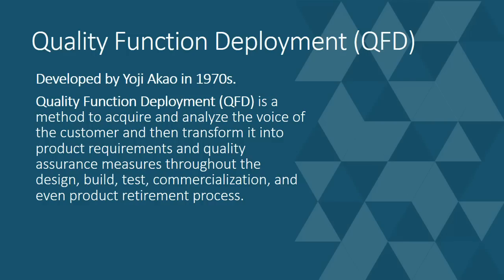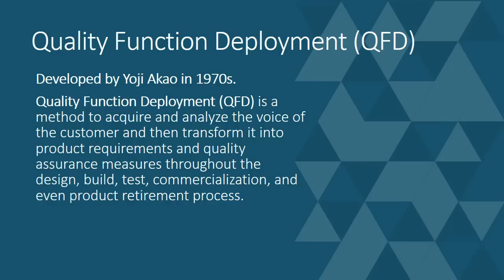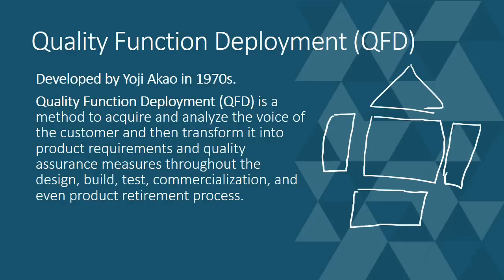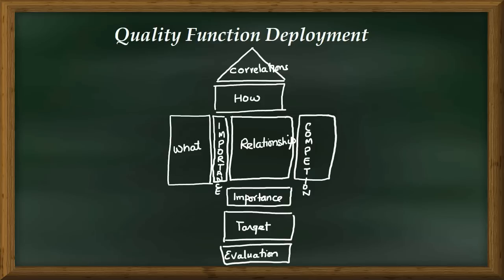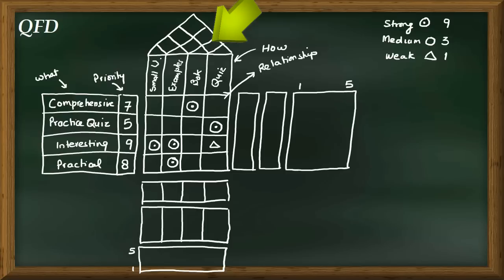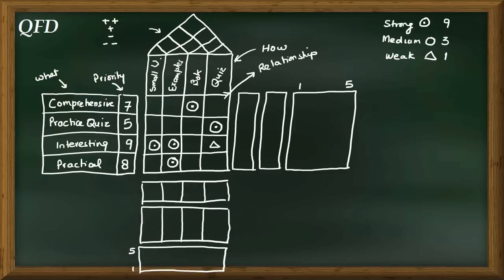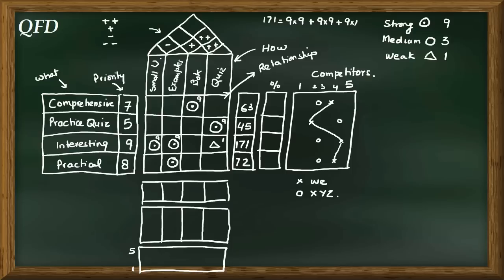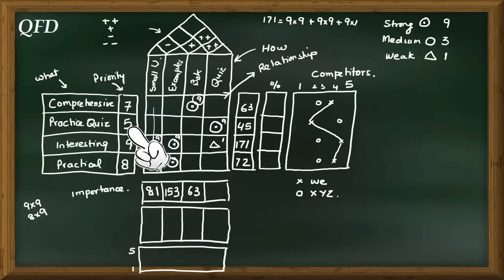Quality Function Deployment - The House of Quality